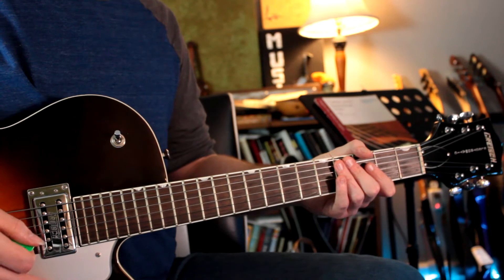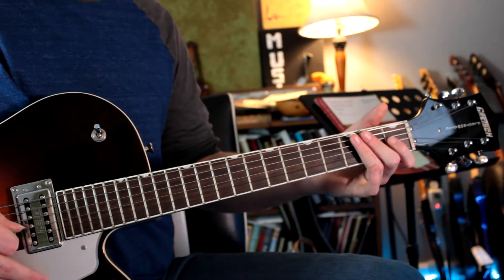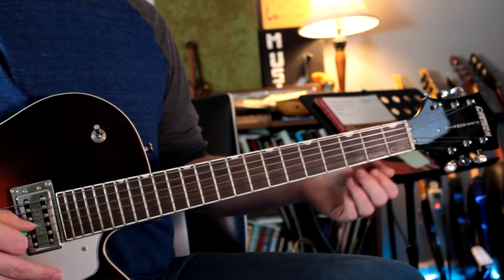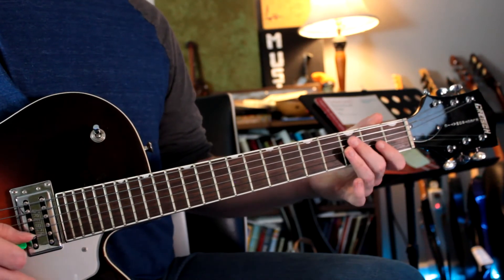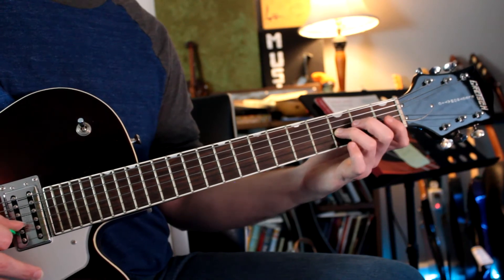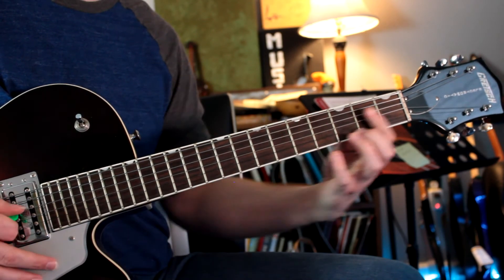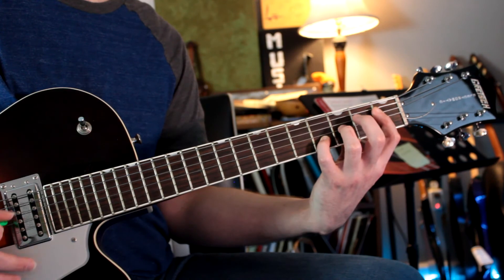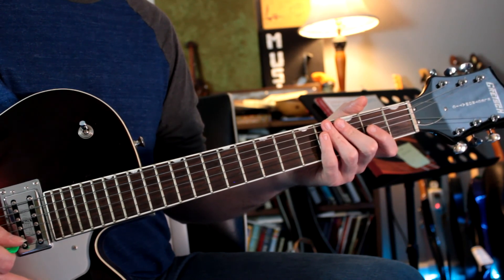The Little Drummer Boy - Easy Guitar Arrangement - Lesson with TAB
Hello, everyone. Here's another holiday-themed Easy Guitar Arrangement for you all. This time it's "The Little Drummer Boy." Now you get a chance to flex those A flat major chops! Pretty easy one here with just a couple of sixteenth notes and that one pesky G flat near the end. Also, feel free to mention songs that you'd like to see arrangements of in the future.